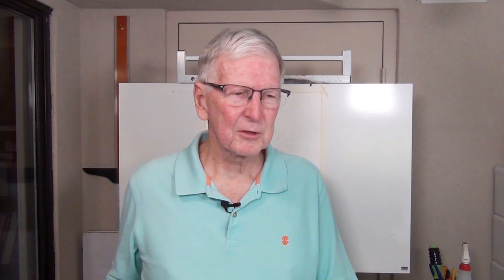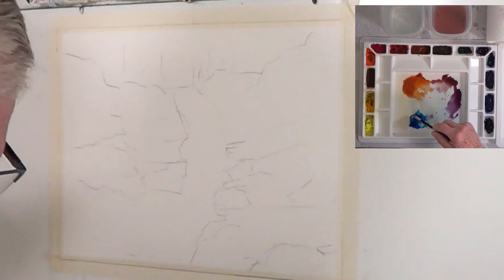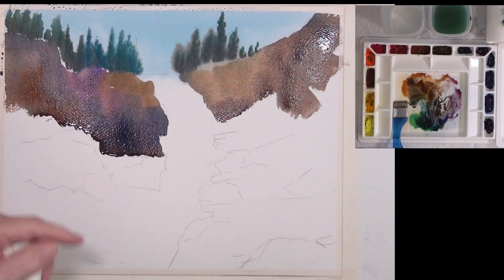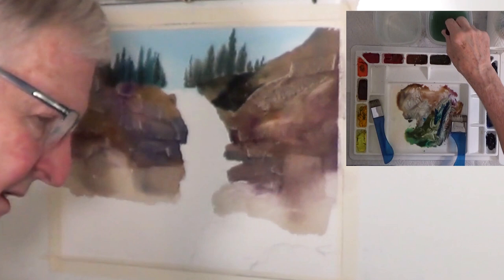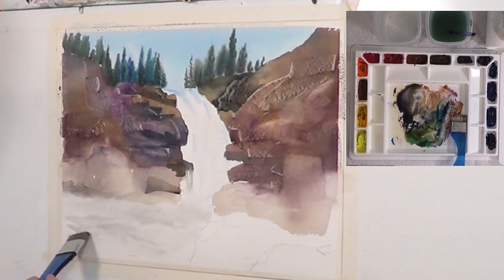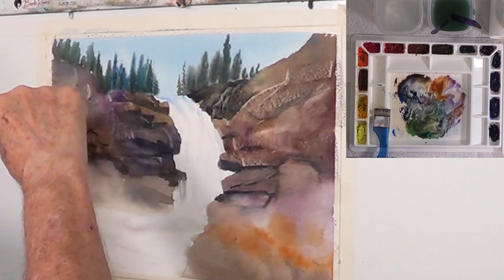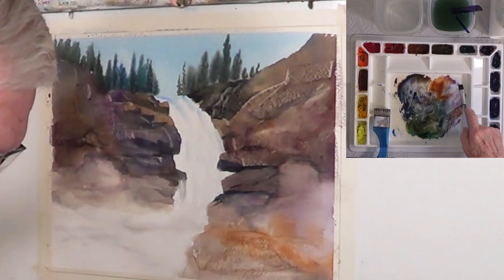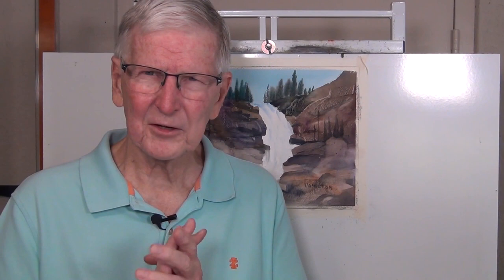Watercolor with Larry Hamilton #2106 - " Rocks and Waterfall" July 23, 2021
Today we are painting a Watercolor painting of a simple scene using some big rocks around a waterfall.